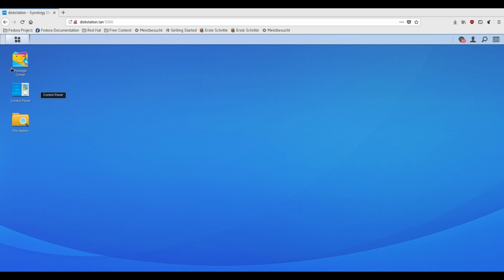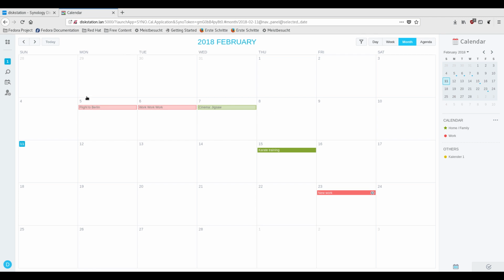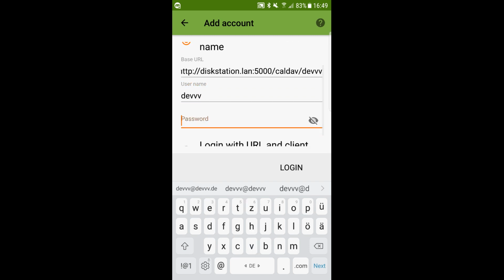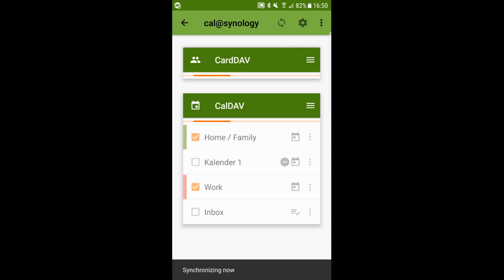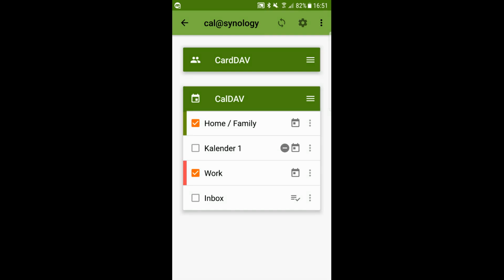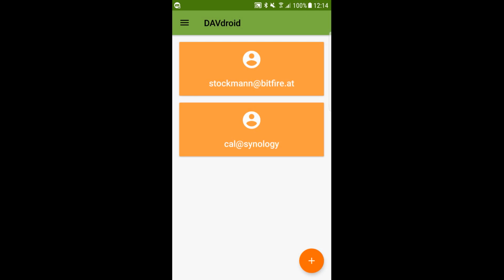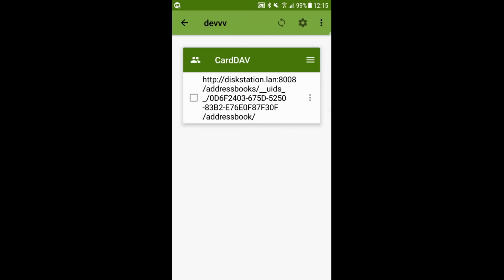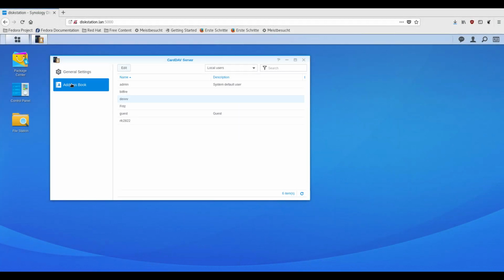How to setup DAVx5 with Synology DSM (Android Calendar/Contacts sync)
In this video, you can see how to synchronize your calendars and address books from Synology DSM to your Android device using DAVx5.